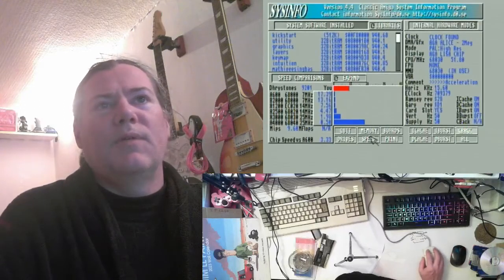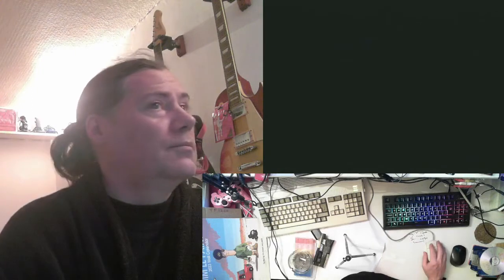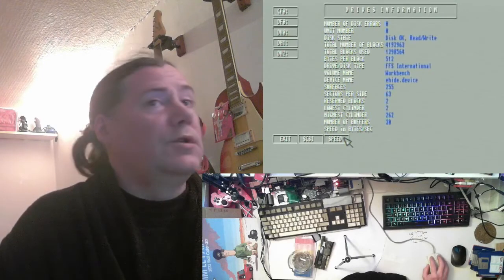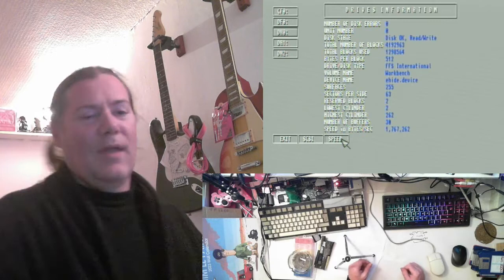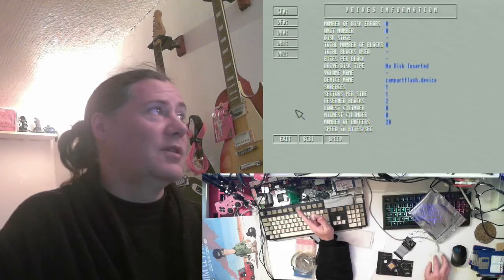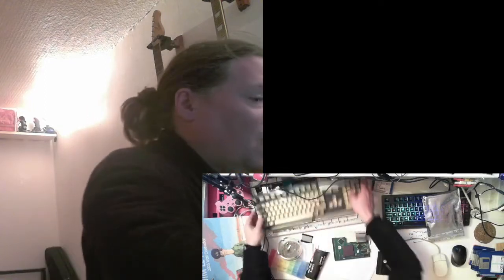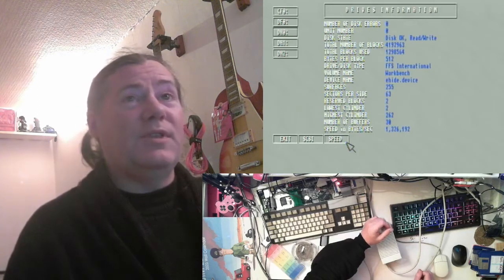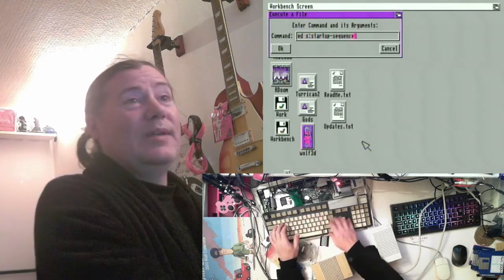Have I killed my Commodore Amiga 1200?! Again?! Have I killed my Terriblefire TF1260?!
Maybe I shouldn't have tried to prove that the TF1230 is faster than the TF1260...

This will be my last MuFastROM disk performance benefits video for a while...

This video contains my attempts to complete IDE performance tests with / without MuFastROM for the following Amiga configuations:

Amiga 1200 onboard IDE, TF1230 fitted but it's IDE not used
(Tested with, and without MuFastROM loaded).

Amiga 1200 TF1230 IDE , Amiga 1200 onboard IDE not used

Amiga 1200 onboard IDE, TF1260 fitted but it's IDE not used

Amiga 1200 TF1260 IDE, Amiga 1200 onboard IDE not used,

I decided to leave this video unedited.

Note:
When buying an accelerator card or an Amiga, if it has a CPU with EC in the title, it generally lacks an MMU, so you cannot get the benefit of MuFastROM.
LC processors such as the MC68LC060RC50 or XC68LC060RC50 - or other variants of 68060 with LC in the title, do have an MMU, and you can use MuFastROM
 - if your Amiga isn't dead, and your accelerator card isn't dead, and...
you get the idea.